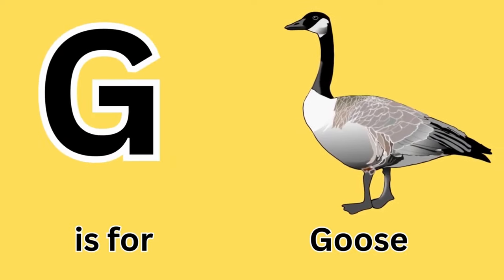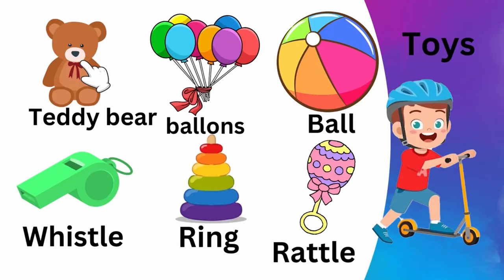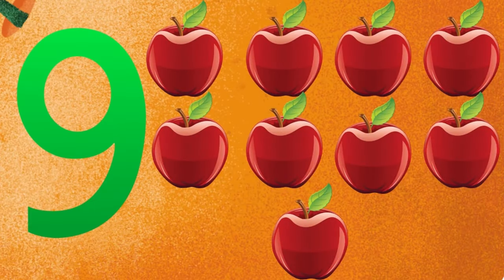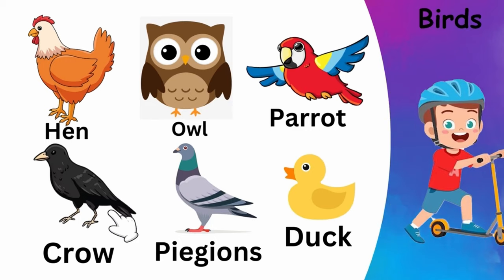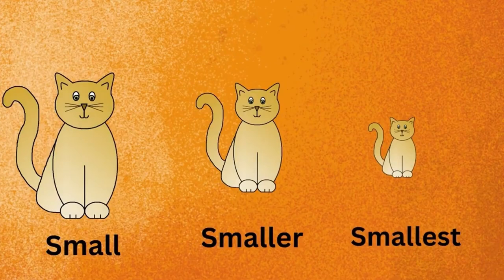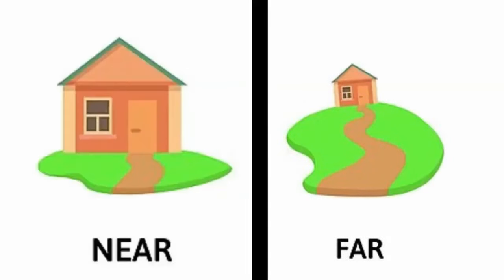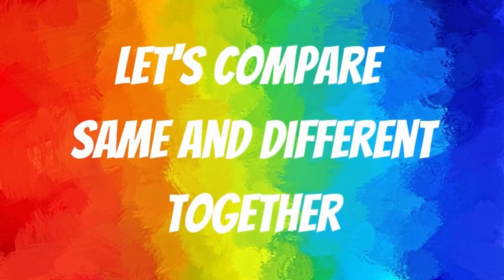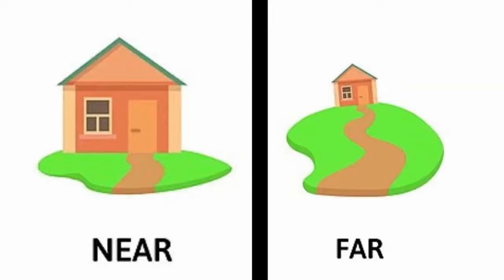ABC's Opposites Colors and Much More| Ultimate Kids Learning Collection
Enjoy this ultimate learning video collection that goes over ABC alphabets, opposites, car name collection, animal names, fruit names, color names, much more!